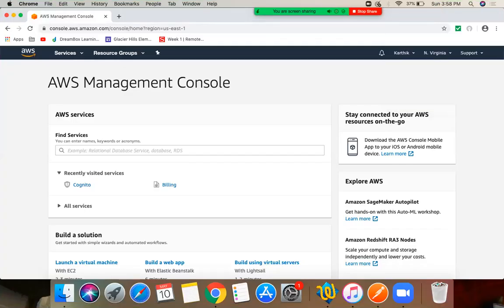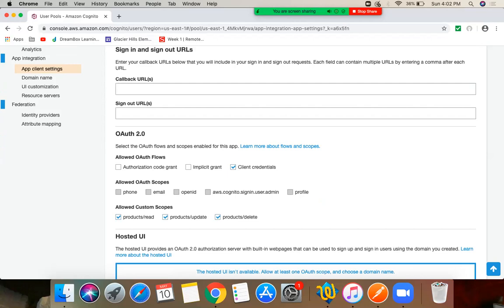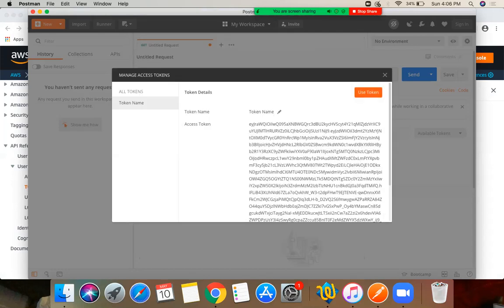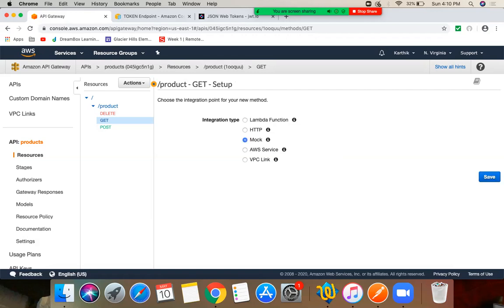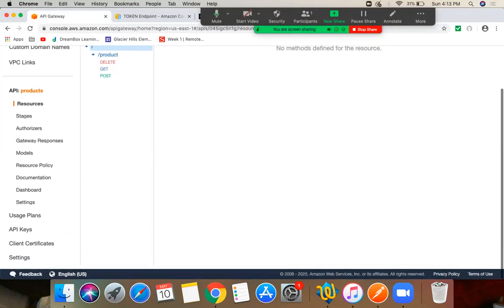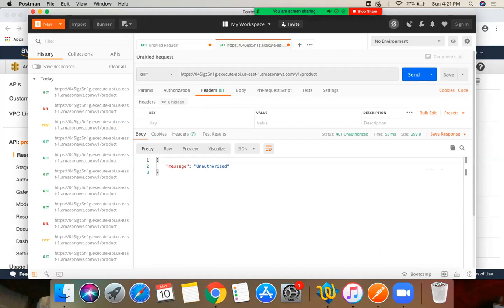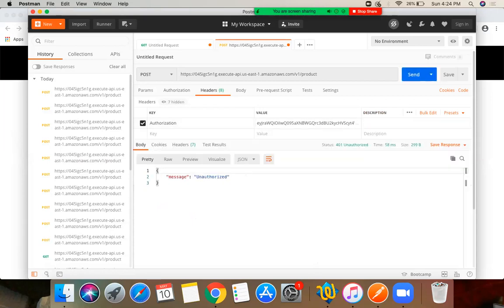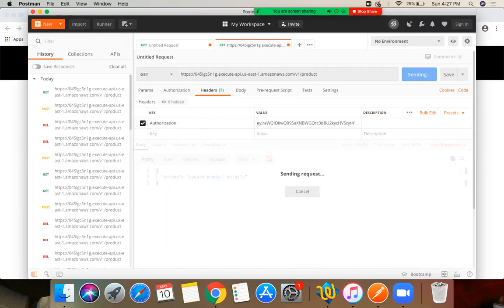How to Secure AWS API Gateway using AWS Cognito OAuth2 scopes?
This video explains the environment setup for the blog This video explains the client credentials OAuth2 grant. If you are looking for Authorization code grant flow, please refer blog and YouTube video